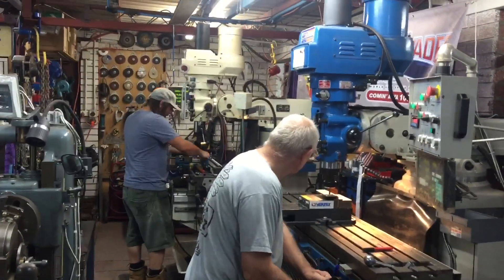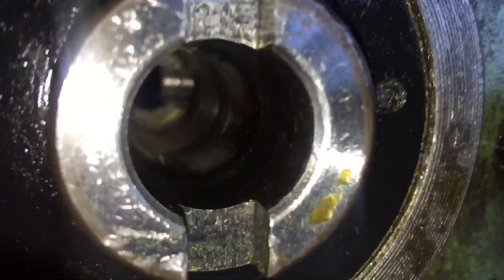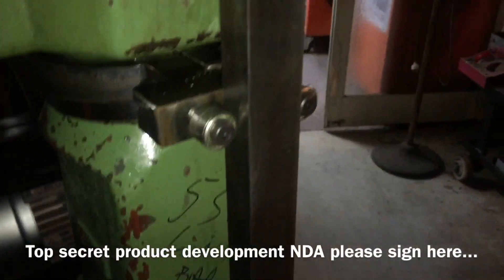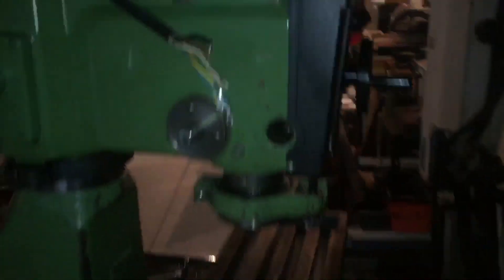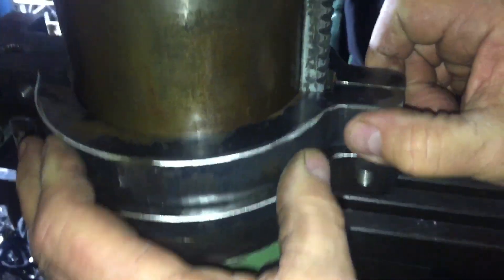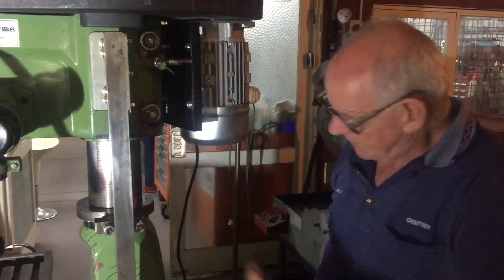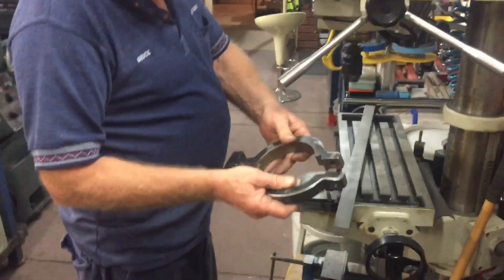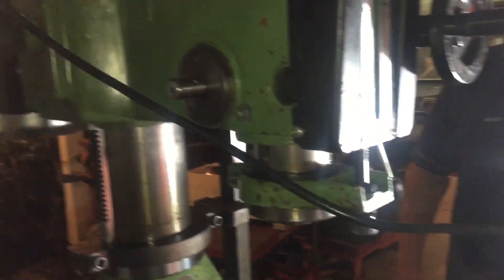Wrong Foo Re-do Part 2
“We’re Putting the band back together”

After 3 months on the operating table, the mighty Rong Fu RF30 round column mill is once again operational.

Having suffered many shrapnel wounds and some deep lacerations on the table, some suggested the outcome may be bleak, but the surgeons put in a mighty effort, keeping their fluids up, and the results are in.

With backlash and repeatability now measured in microns, (albeit 50,000 of them ;-), here is a Miller you would be proud to take home and introduce to Grandma.

The star of the show is Mr Getter-Out himself, Bruce Whitham, supported by the relatively unheard of JBFromOZ, and his trusty steed Troy AM.

We would also like to take this opportunity to introduce you to the latest product from the Gemtrek Farm, the “Round Column Regulator”

Yes folks, you heard it here first, anyone out there in YouTV land with a recalcitrant Round Column Mill now has a quick and easy path to taming the beast. Our “Tested in Outer Space” solution sits ready to reign in even the wildest RF, with micro-adjustment and a set of four “kid-tested” 608 skate bearings, your milling head won’t be flopping around either.